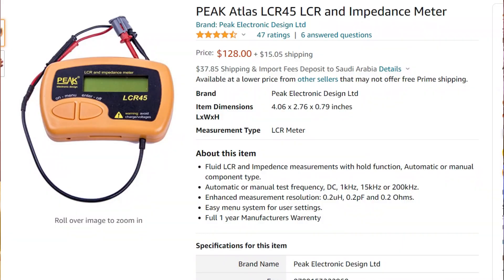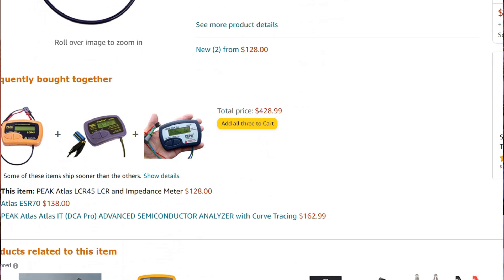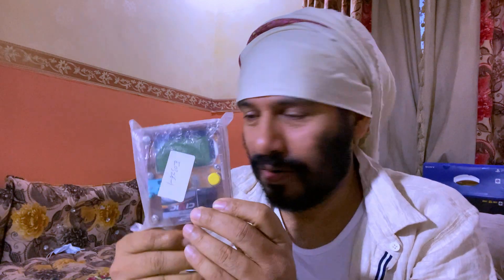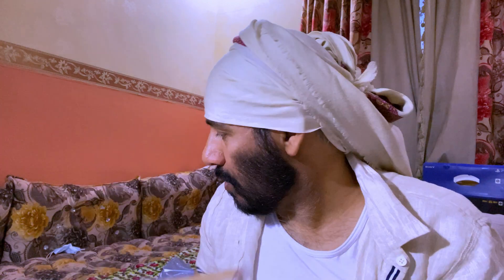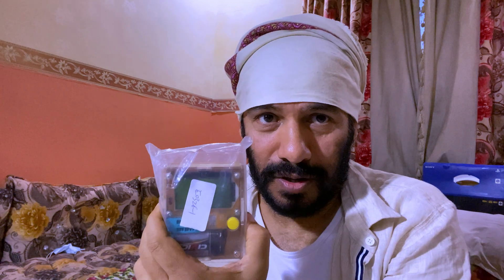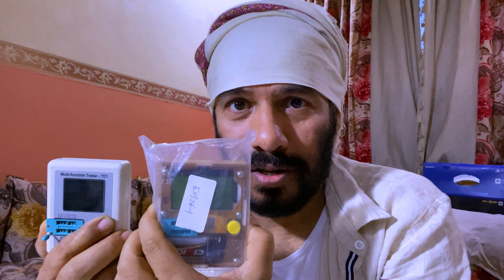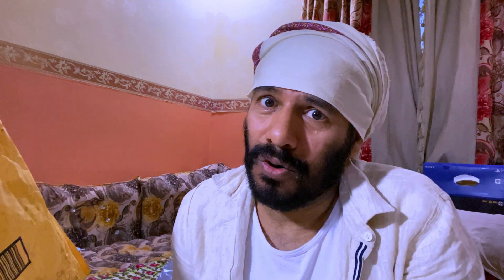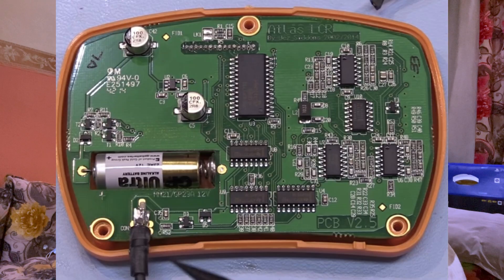Peak LCR45 LCR Meter Review and Teardown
This device is an ESR Meter with precise measuring capabilities.
ESR (Equivalent Series Resistance).
an electronic component.